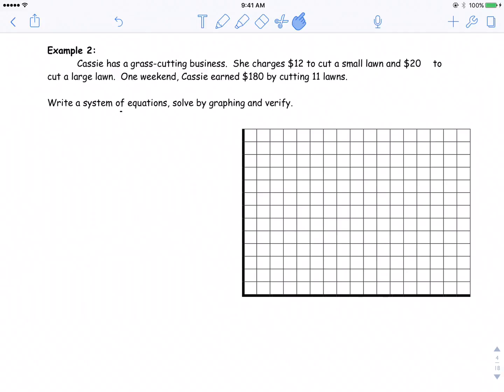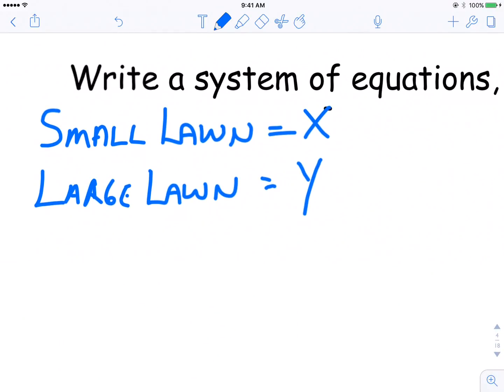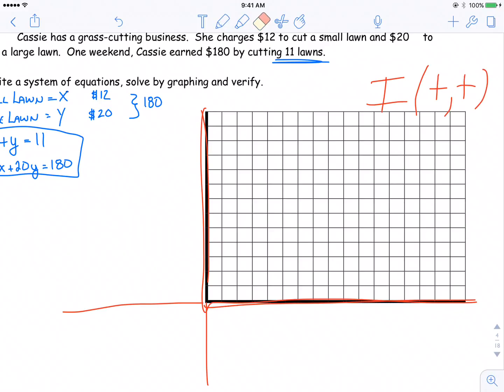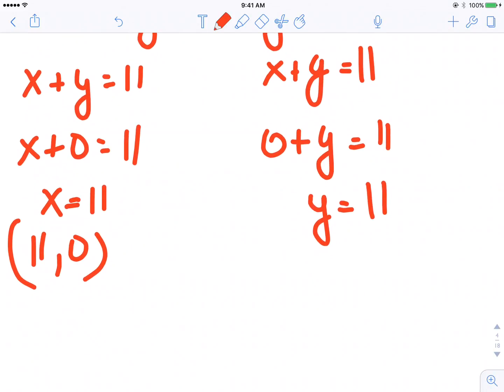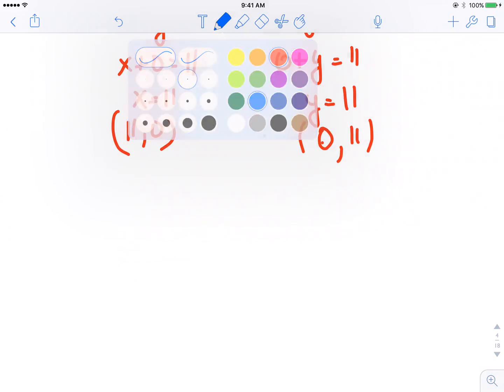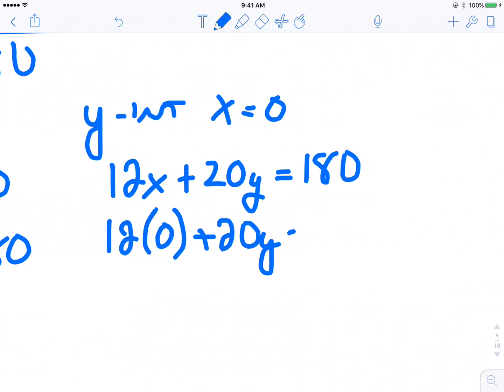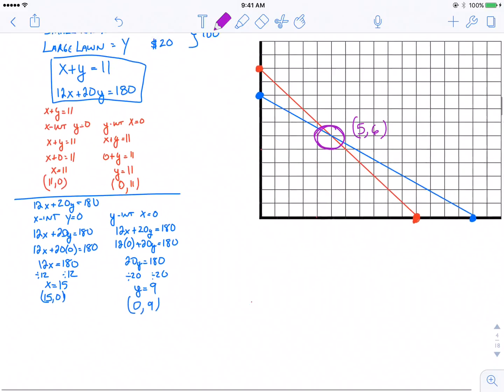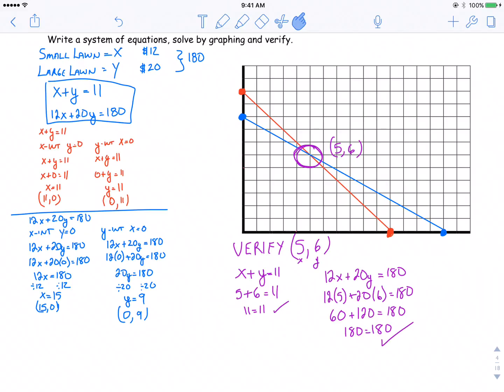FMP 10 7 2 Ex 2